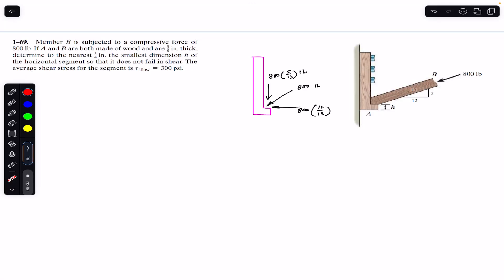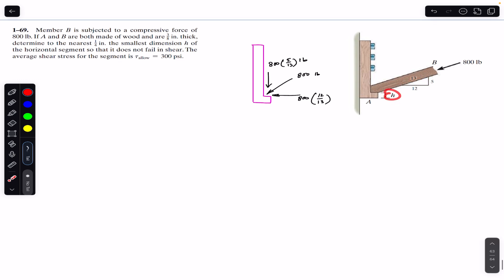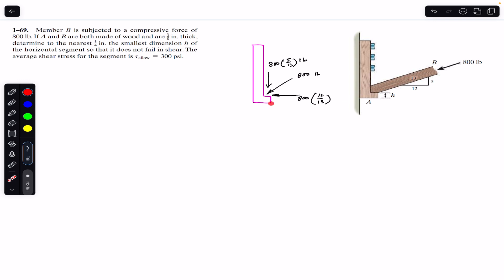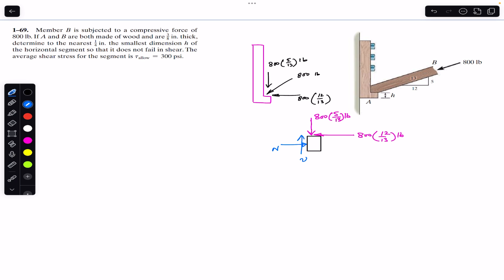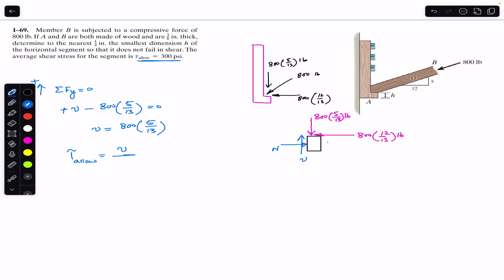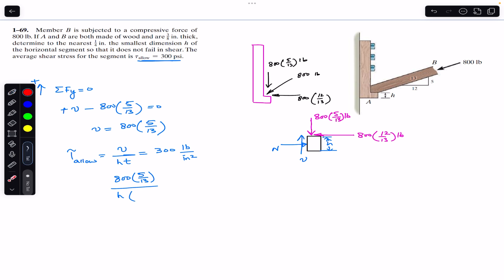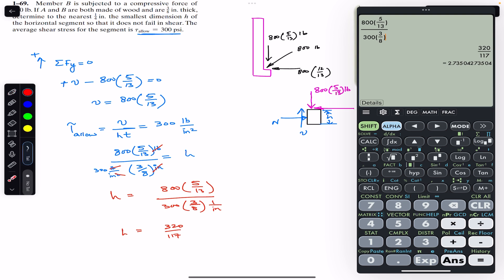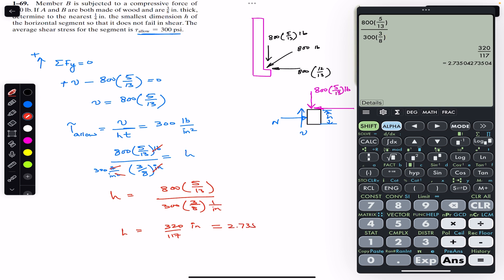Determine smallest dimension h of the horizontal segment. Mechanics of Materials| Engineers Academy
Chapter 1
Stress

1-69. Member B is subjected to a compressive force of
800 lb. If A and B are both made of wood and are ¿ in. thick, determine to the nearest in. the smallest dimension h of the horizontal segment so that it does not fail in shear. The
average shear stress for the segment is Tallow = 300 psi.

Hibbeler Statics
Engineers Academy
Engineer4free
finalanswer
internal forces
Hibbeler statics
Shear force,
bending moment